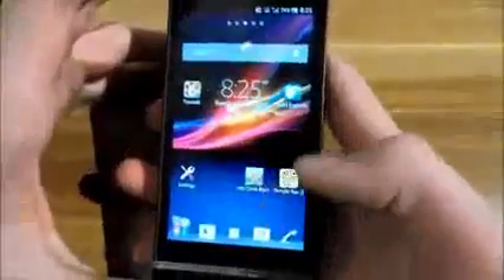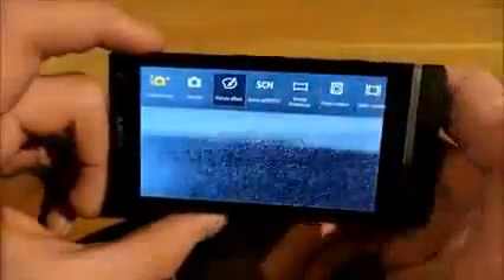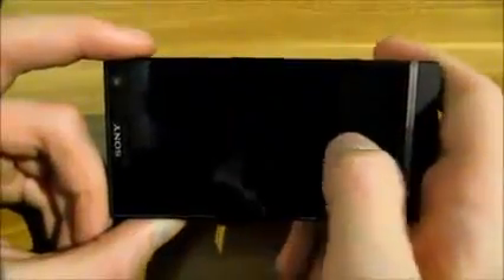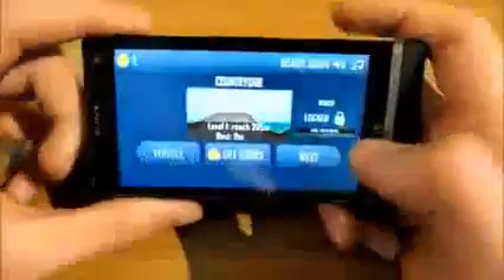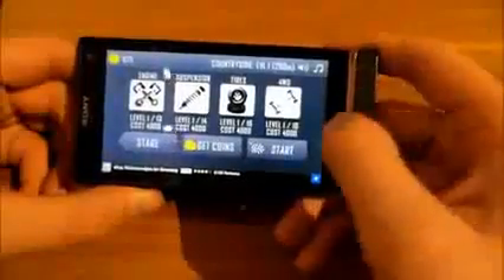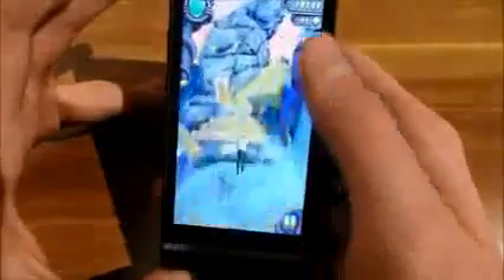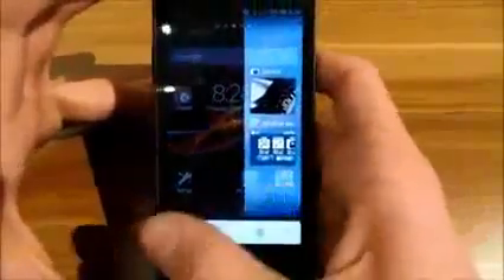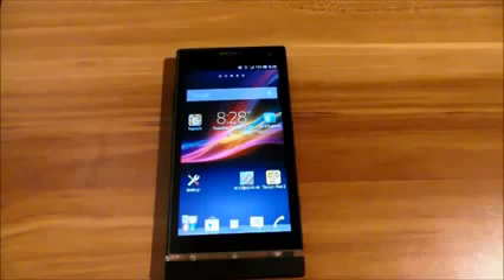Sony Xperia S LT26i JellyBean Leak Firmware 6 2 B 0 68 CAMERA Features